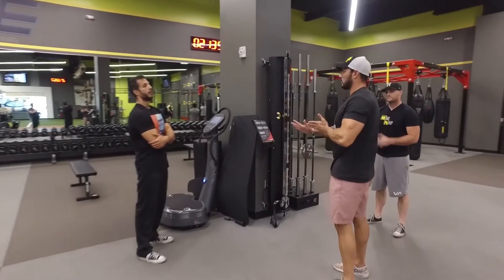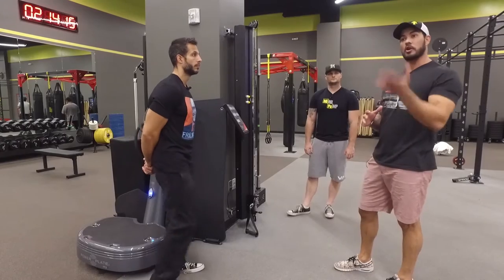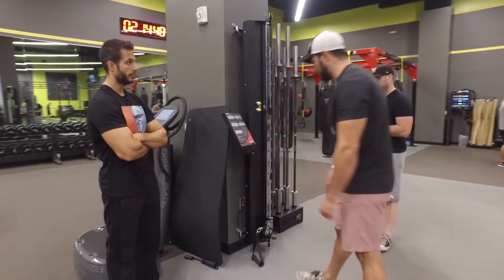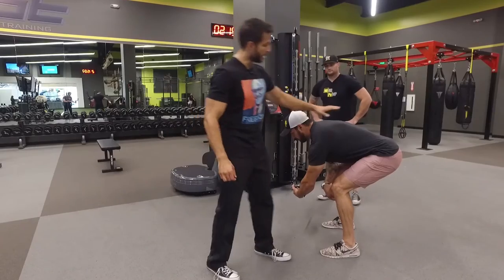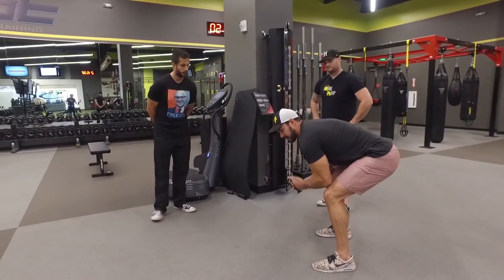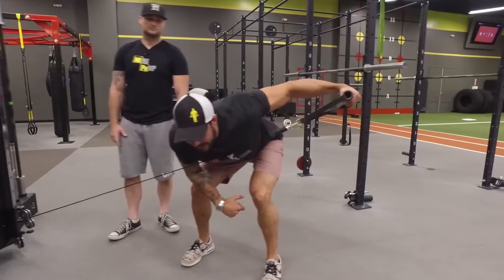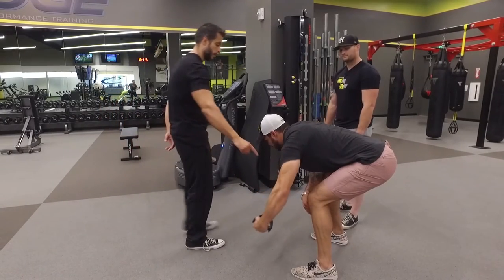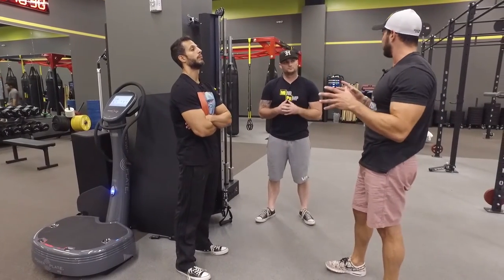Build your Rear Delts with this Cable Fly